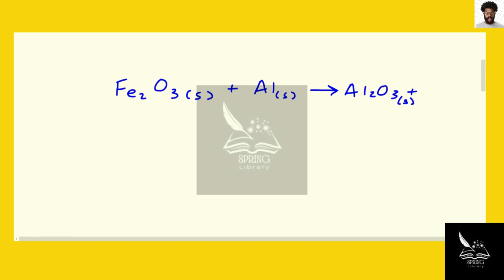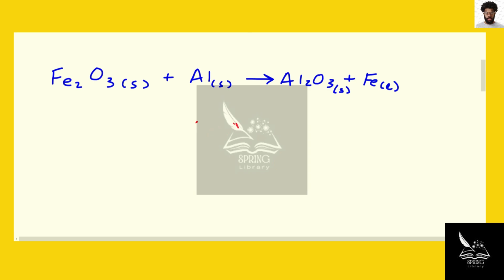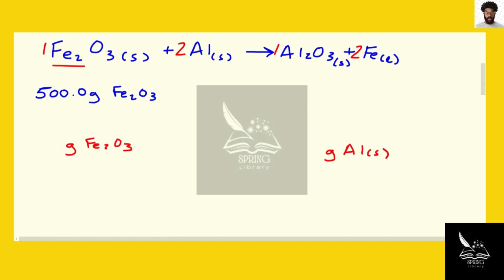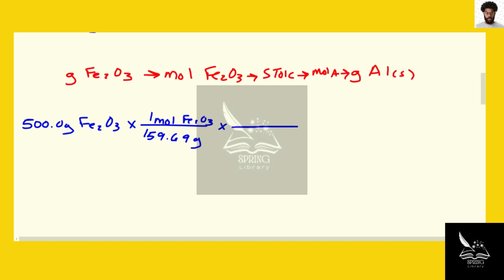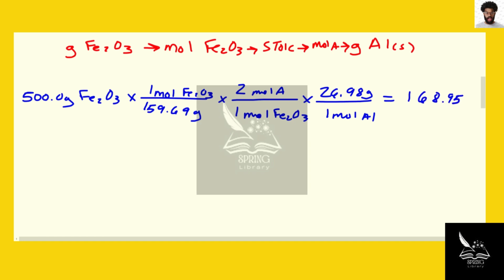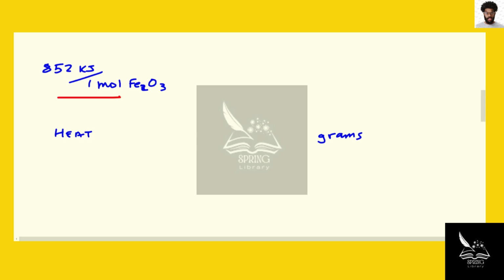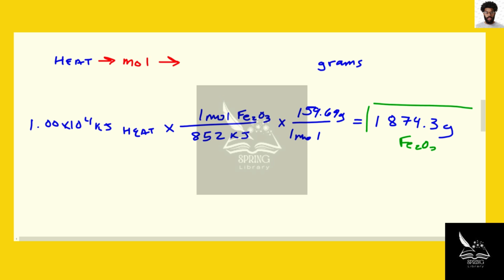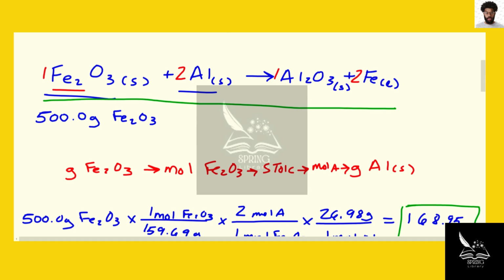[Chemistry] The thermite reaction, produces so much heat that the Fe product melts. This reaction is